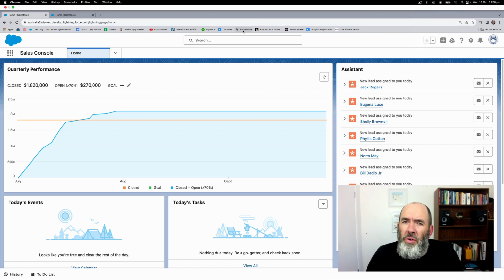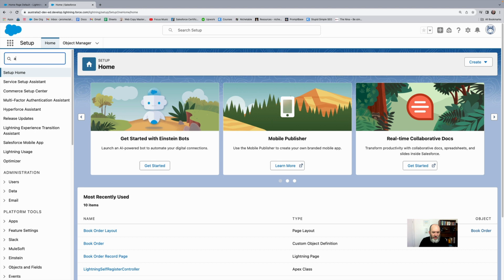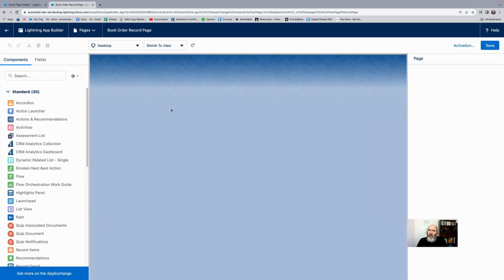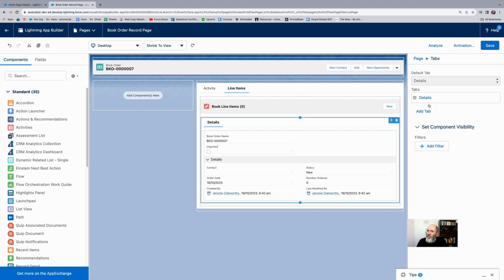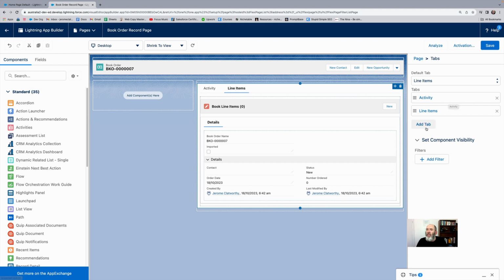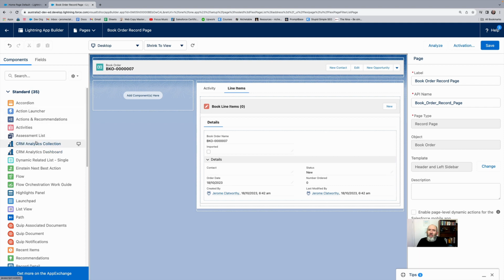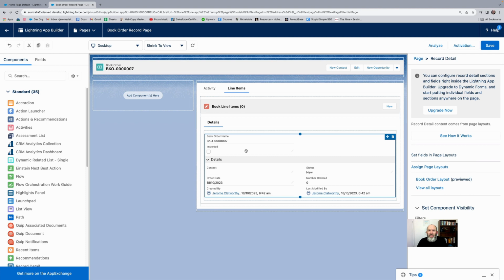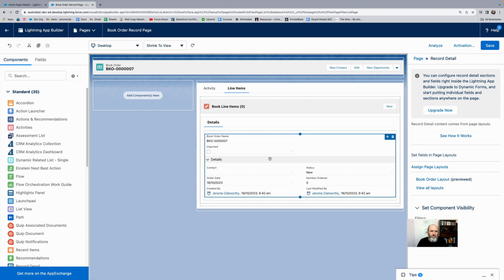How To Edit An Existing Page Layout (Salesforce Lightning)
In this Salesforce tutorial, I'll show you how to edit an existing page layout in Salesforce.

A page layout is a powerful tool for customizing the user experience in Salesforce, and it's important to know how to edit page layouts to meet your specific needs.

First, I'll explain what a page layout is and why you might need to edit one in Salesforce.

Then, I'll guide you through the steps to edit an existing page layout in Salesforce, including how to access the page layout editor and how to make changes to the layout's fields, sections, and related lists.

I'll also cover how to customize the user experience by adding new components and how to manage access and permissions.